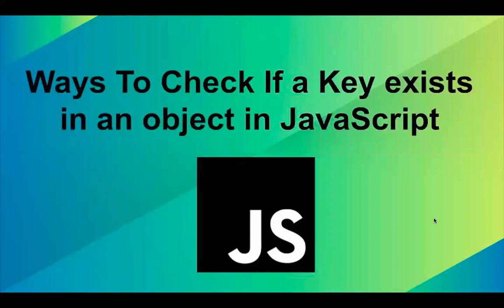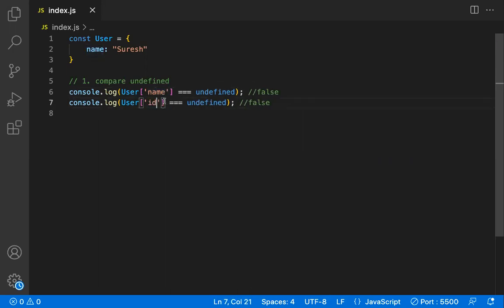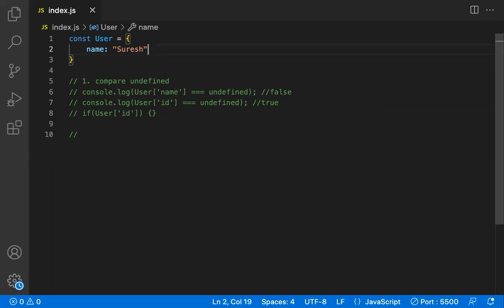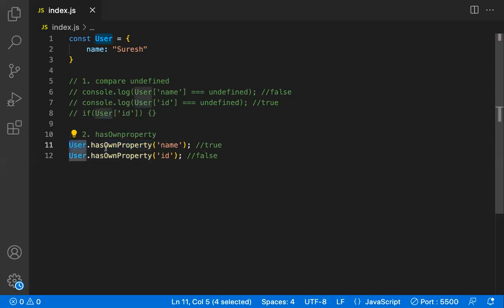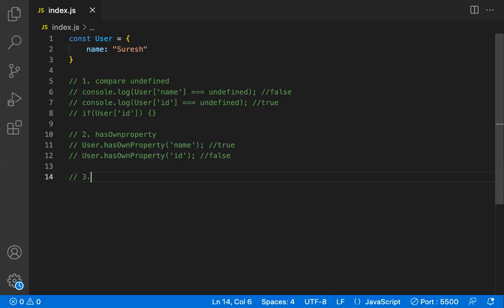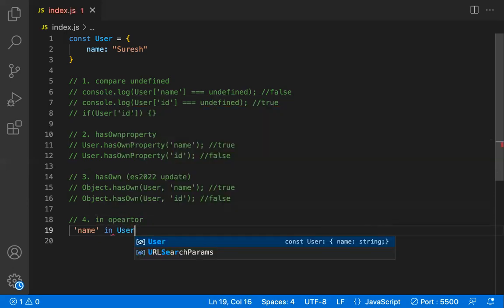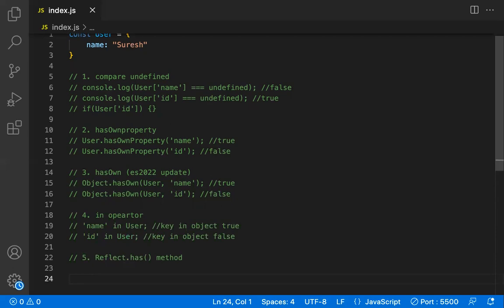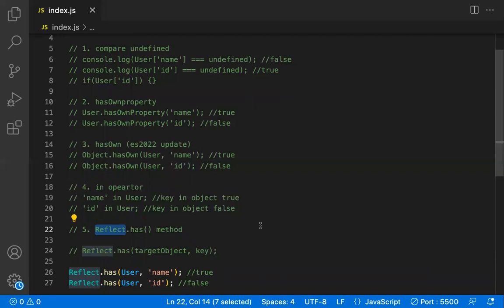Ways to Check if a Key Exists in an Object in JavaScript